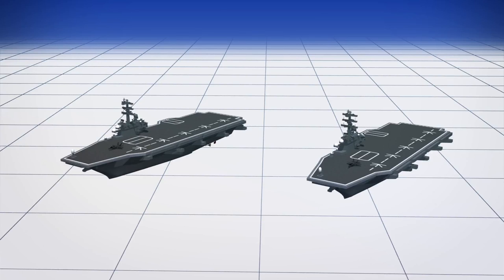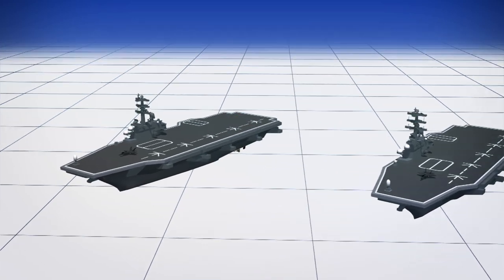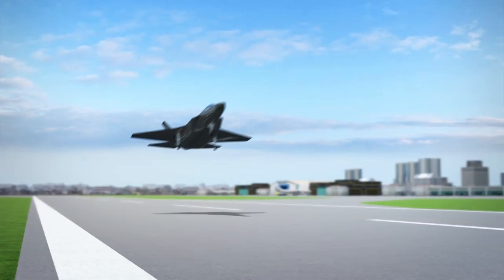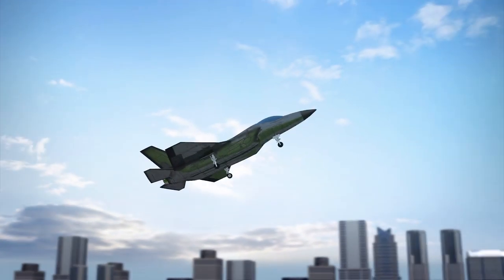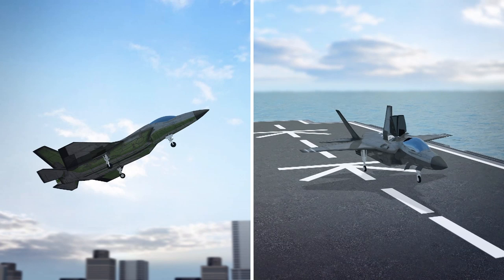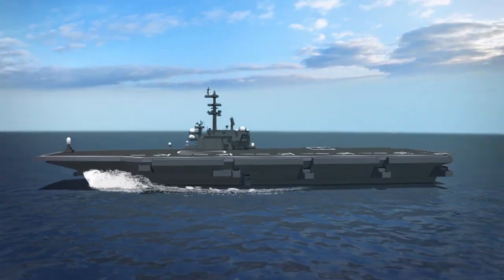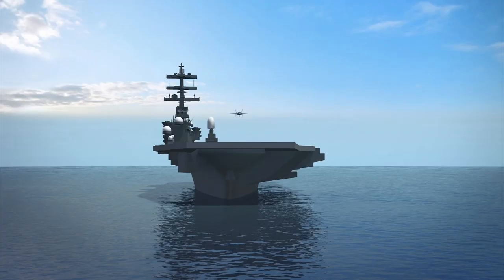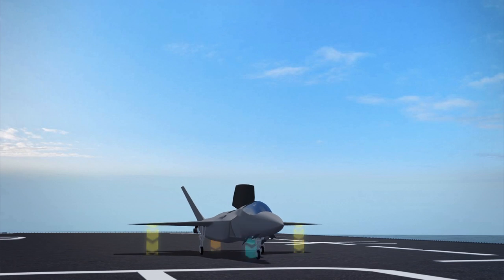Japan preparing first aircraft carrier since World War II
Japan is planning to upgrade at least on of its ships to an aircraft carrier in preparation for a procurement of around 100 U.S. F-35 stealth fighter jets to counter Chinese military expansion in the Pacific.

According to the Guardian, Japan plans to upgrade its two Izumo-class helicopter carriers to transport and launch fighter jets.

The Nikkei News Service reported that Japan was set to purchase 100 F-35s from the U.S. in a deal worth more than US$8.8 billion.

According to CNN, the package includes F-35 A and B models. F-35As are similar to conventional fighter jets that use a runway for take off and landing.

F-35Bs have short take off and vertical landing capability, meaning they can be used at smaller airports or operate from flattop warships.

Japan's Izumo-class carrier is 814 meters long and can carry up to 14 helicopters.

According to former US Navy captain and current Hawaii Pacific University Professor Carl Schuster telling CNN, a refitted Japanese carrier would only be able to carry six to eight F-35Bs.

According to Mainichi Shimbun, the carriers would be used to defend Japan's remote south-western islands.

RUNDOWN SHOWS:
1. Japan Izumo-class carriers and an F35B performing a vertical take off
2. F-35A taking off and F-35B doing a vertical landing
3. Izumo class carrier length and helicopter carrying capacity
4. F-35-B landing on Izumo-class carrier